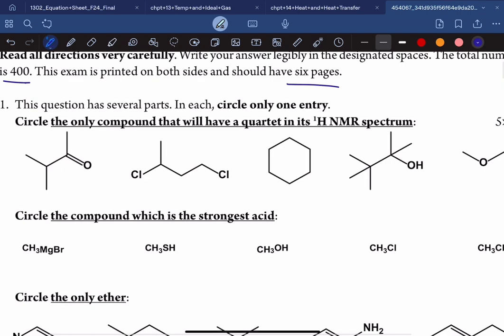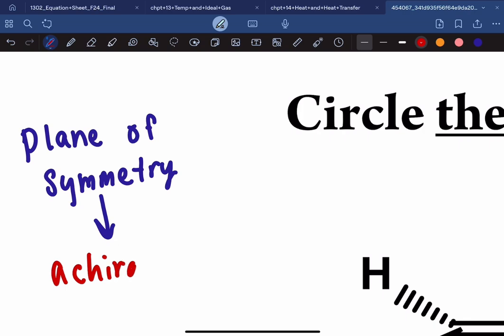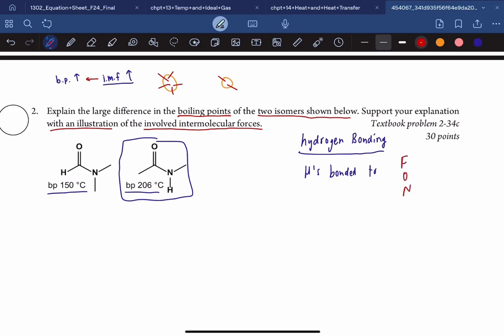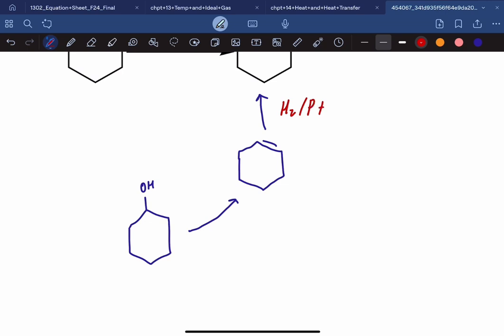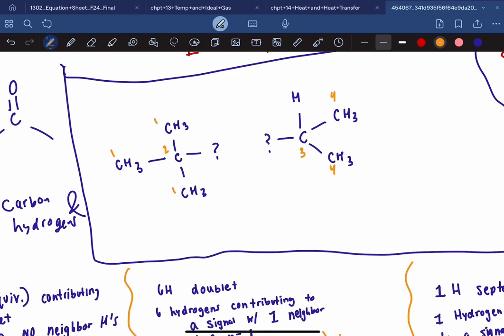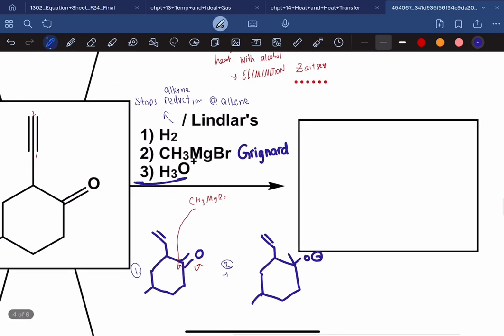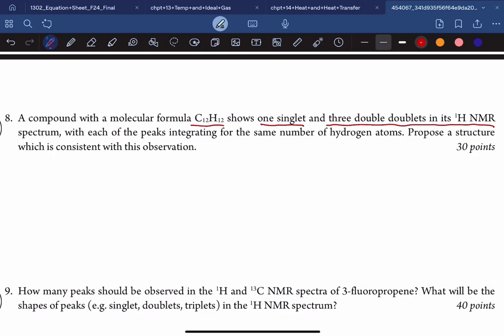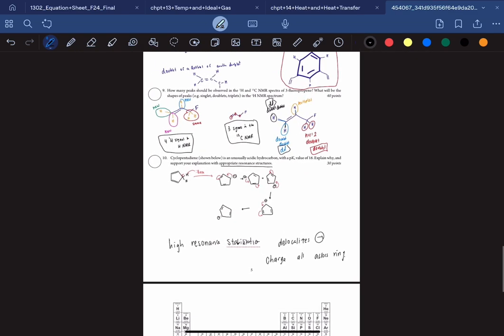UH Organic Chemistry 1 Final Exam Review